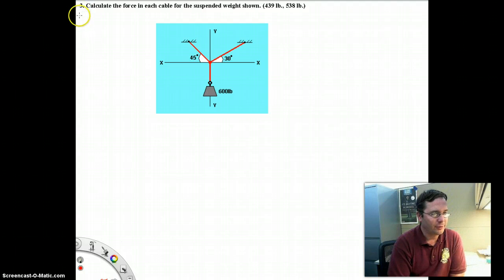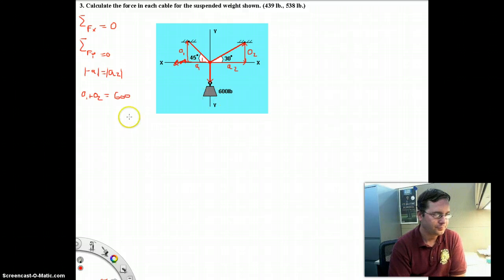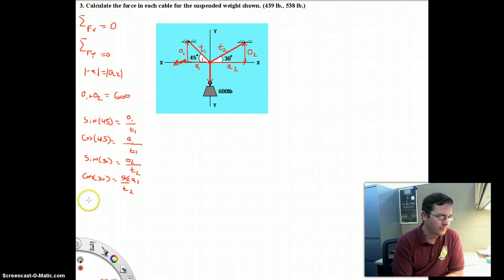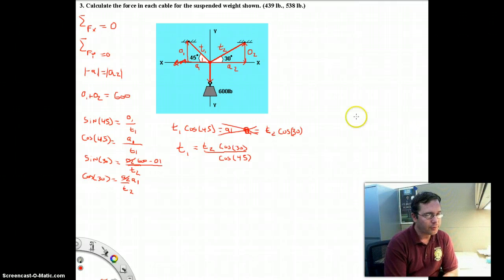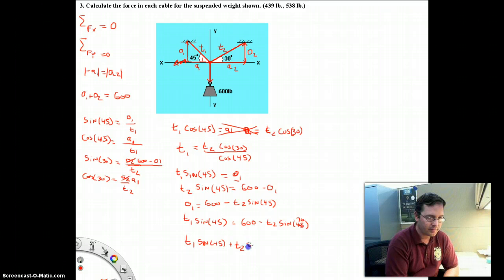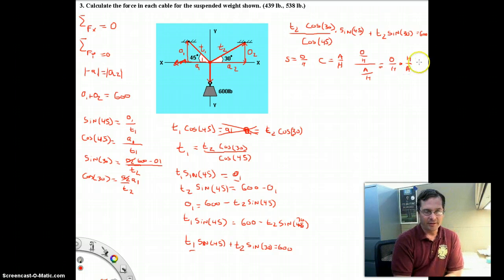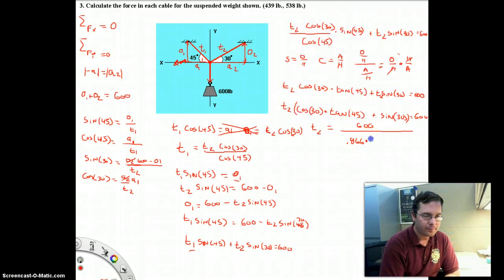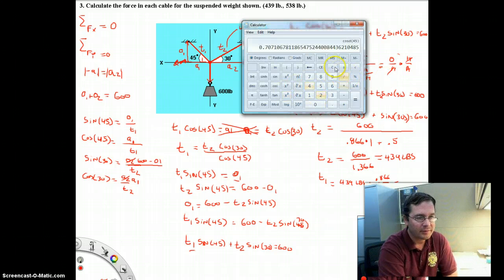MC BC Week 3 Homework Problem 3